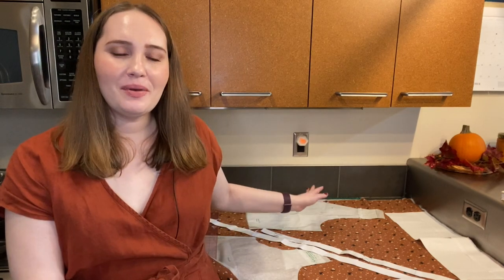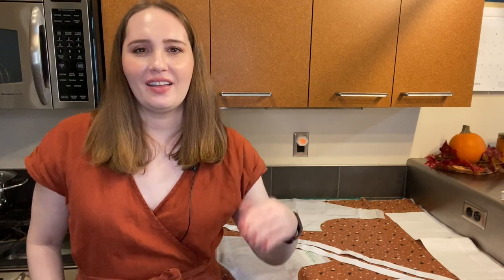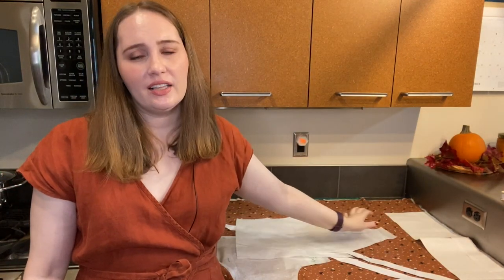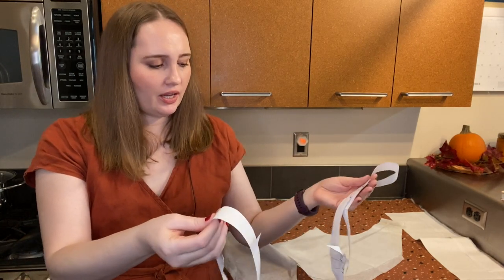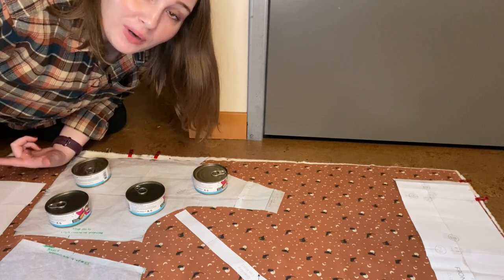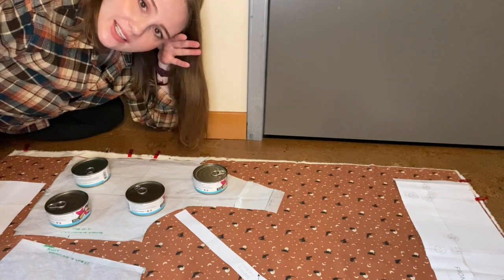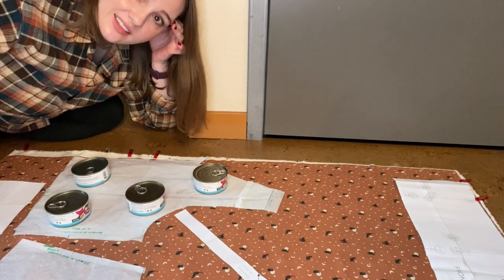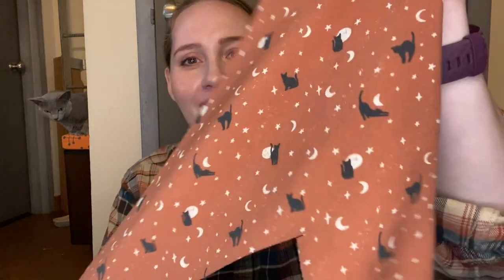Cutting Out My Peppermint Peplum Top // Cutting Fabric On The Floor // sewvlogtober Episode 13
Happy Vlogtober Day 22! Today, I am finally cutting my Peppermint Peplum Top out of a cute Halloween rayon fabric!